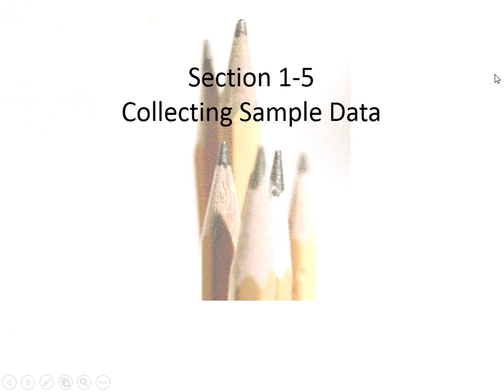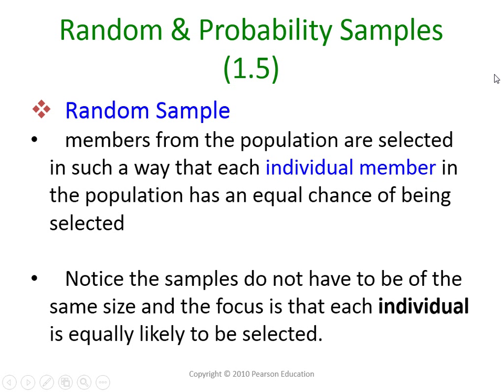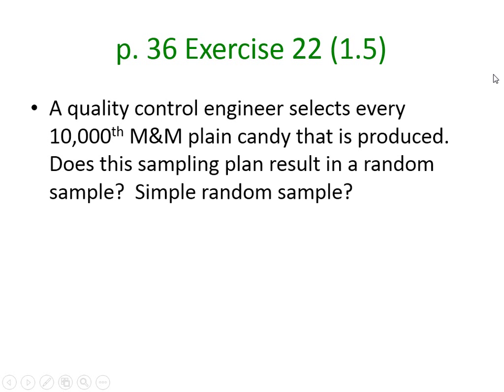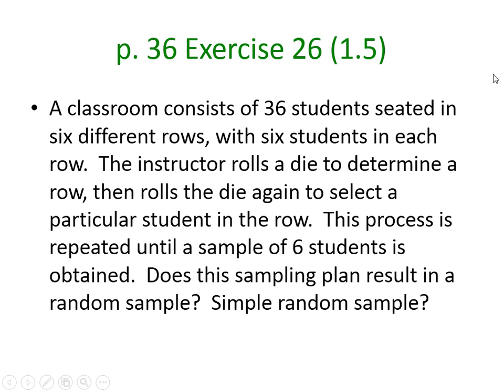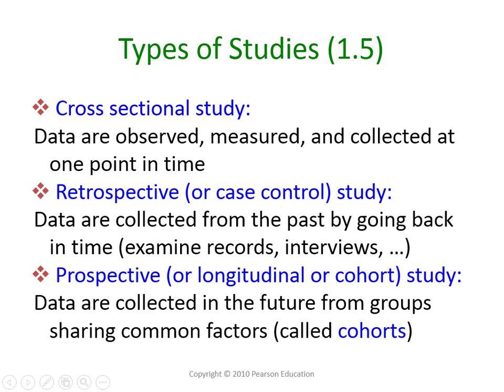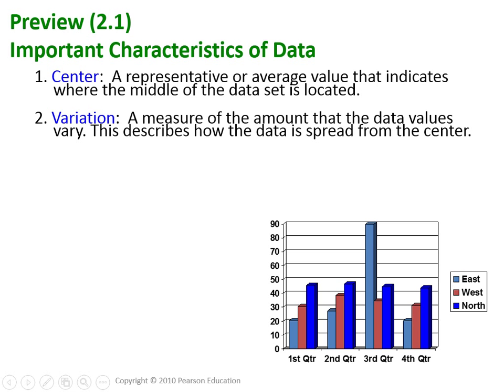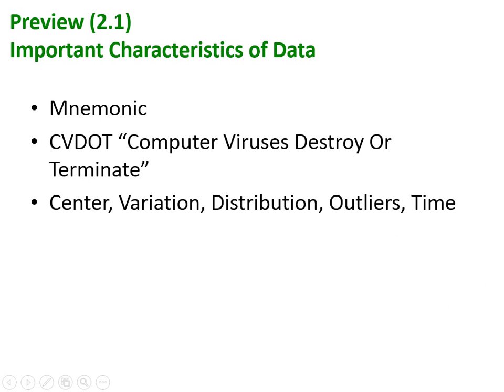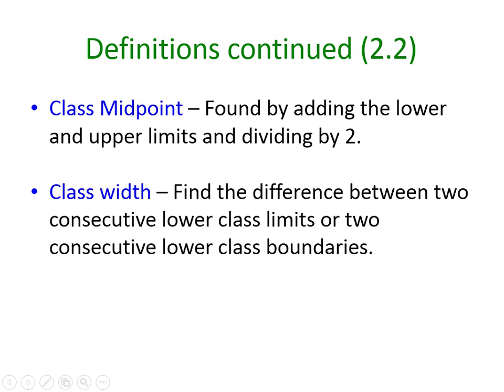Wed, Jan 21, 01 01 PM Set 1.5, 2.1, 2.2